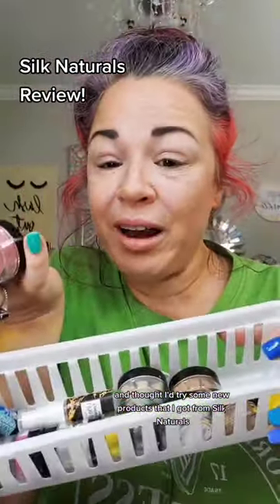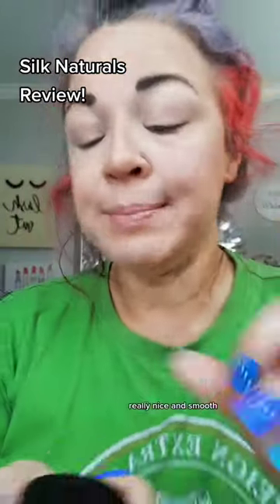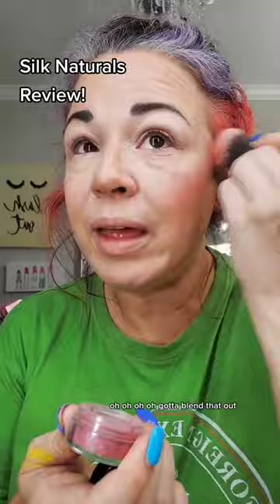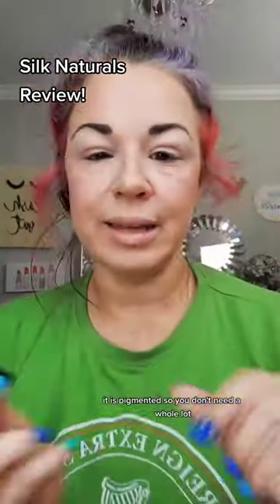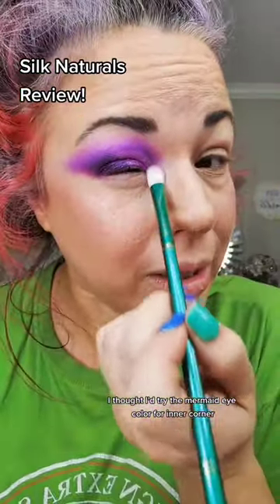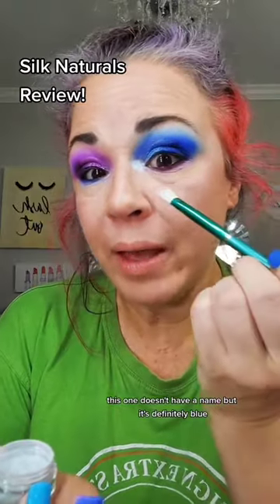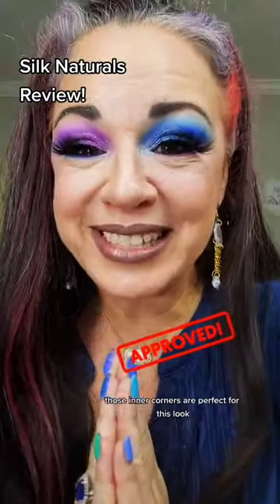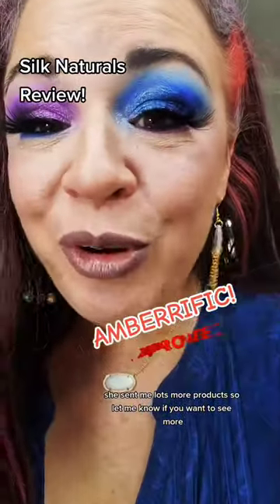Silk Naturals Makep Review!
Silk Naturals Makeup Review with a fun 2 toned purple and blue makeup look! I tested the finishing powder, blush, Highlighter, and eye colors.
Amberrific or no? 💙💜